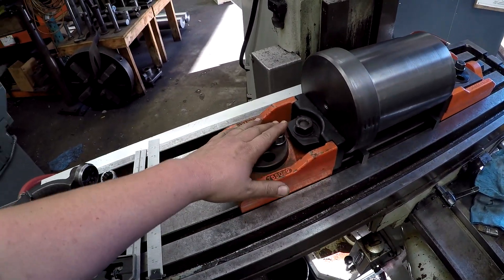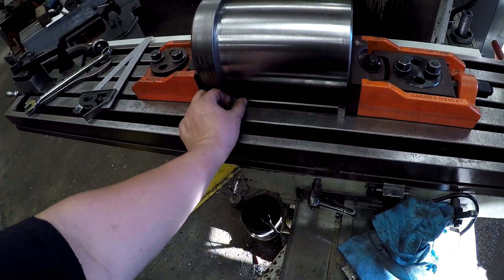Boring & Broaching a Kop Flex Shaft Coupling Part 2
In this video, we get the two broach plugs machined and ready to use. We also make use for the first time the Carver machine clamps/vise. This video is mostly all milling, but I do show you the biggest two broaches I've ever had my hands on. :)